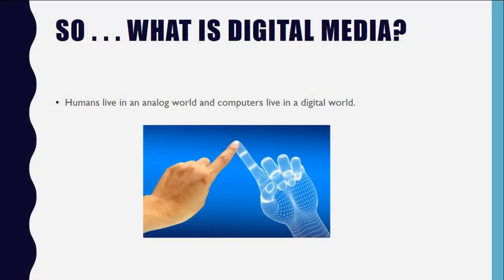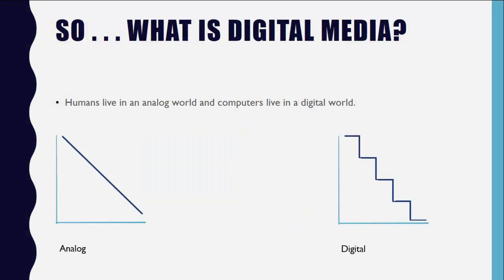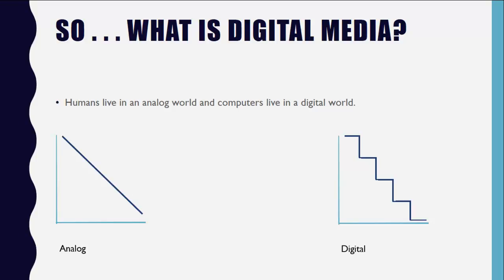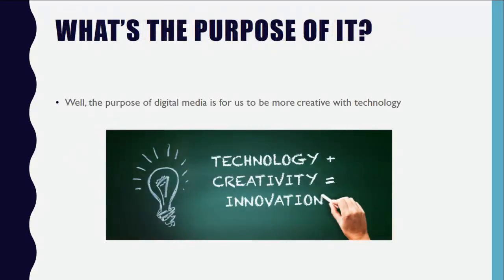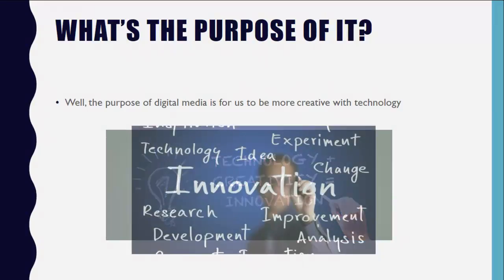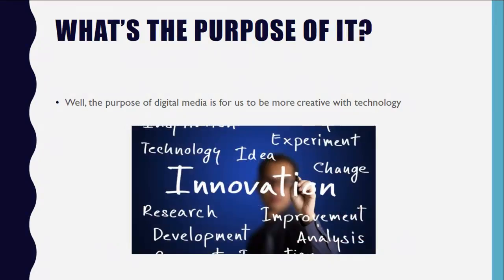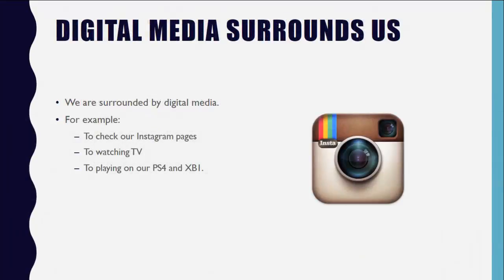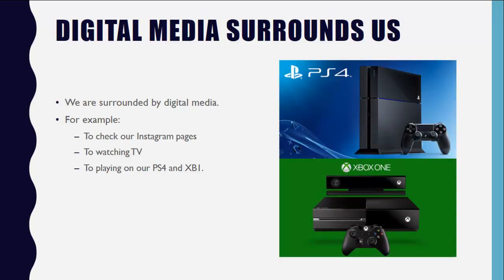Digital Media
This is a Multimedia task about Digital Media.